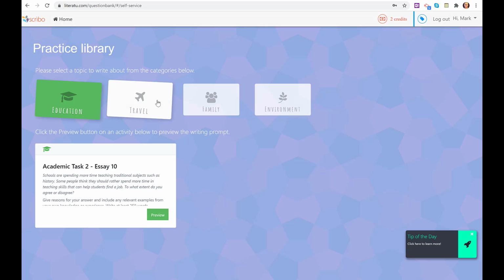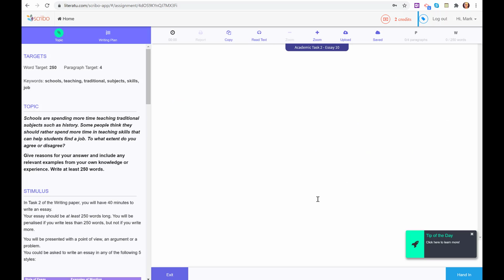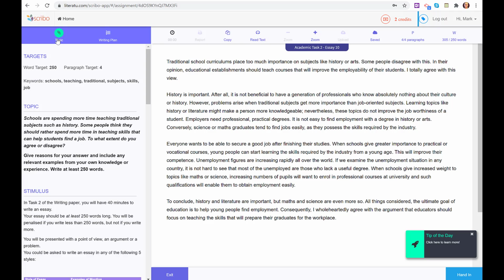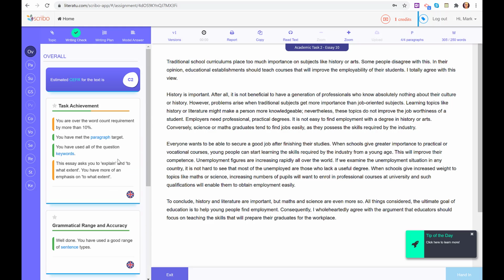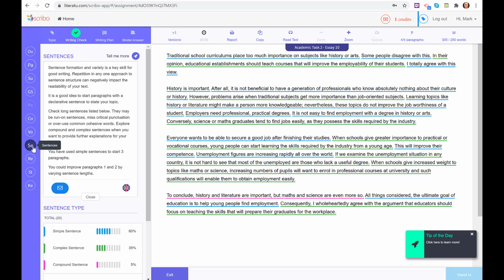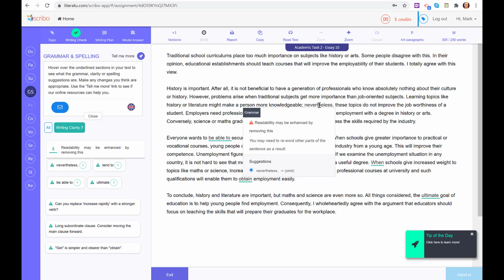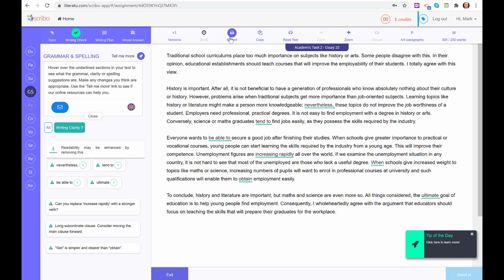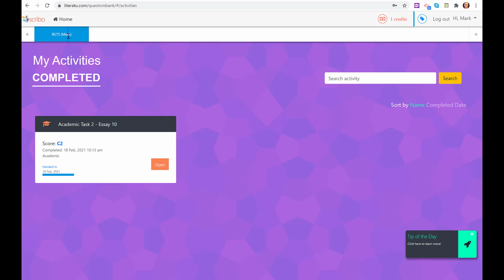IELTS Writing success using SCRIBO - How to Register and get your first writing assessment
Scribo helps all IELTS students improve their writing. Writing is the hardest IELTS subject and the one failed most often. Scribo gives students instant AI developed feedback on their writing, showing where mistakes can be fixed to improve scores. No one can give more accurate and timely feedback better than Scribo.